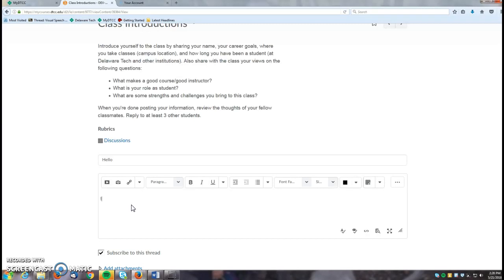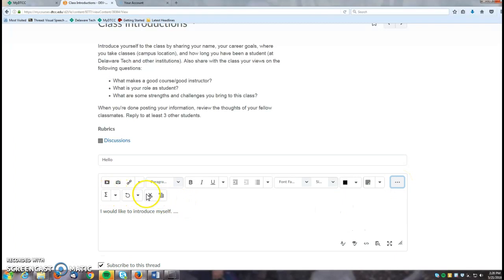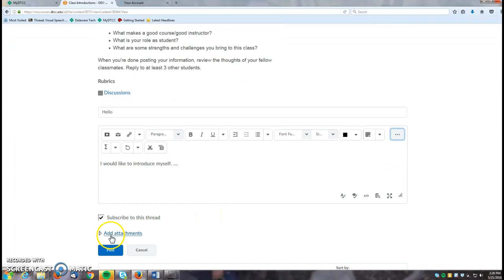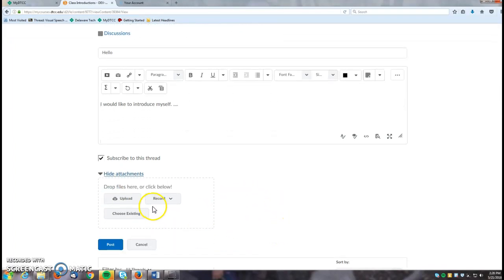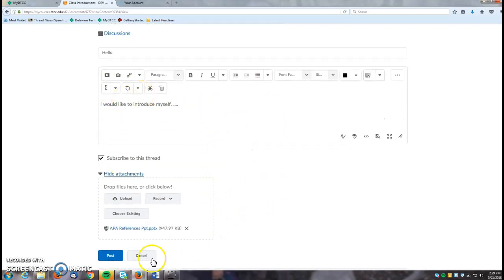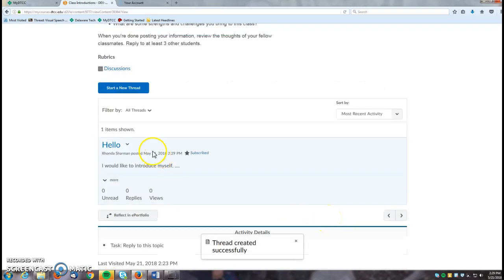ENG 101 Posting to Discussion Topic